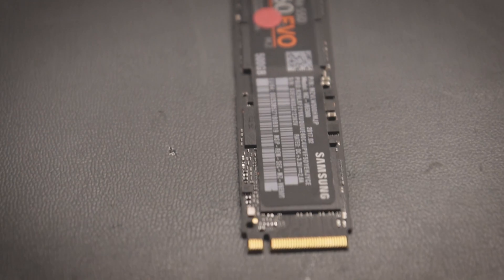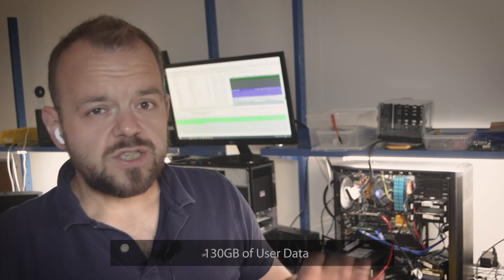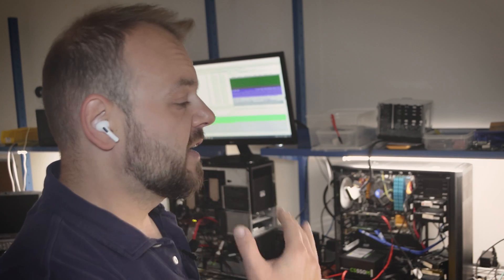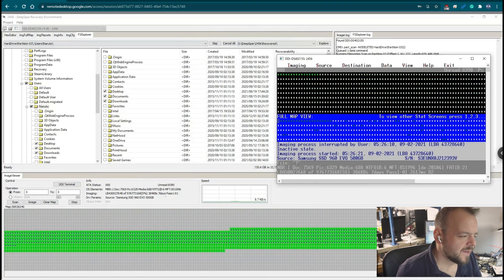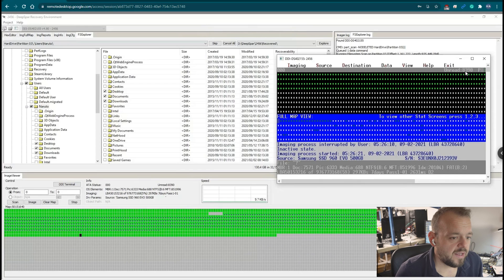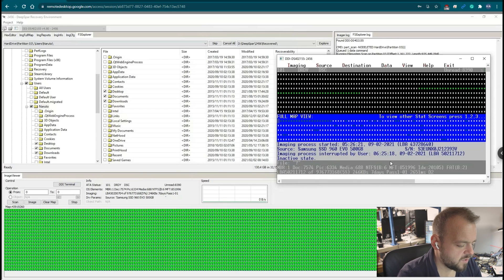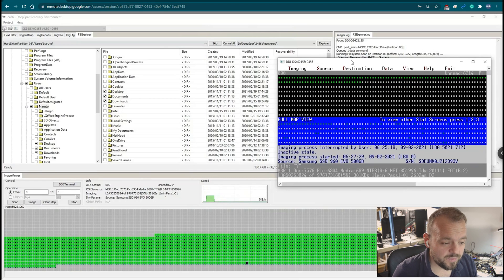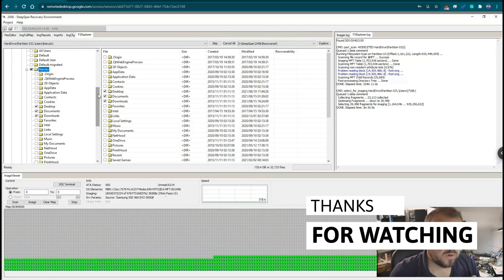Samsung EVO 960 not responding or showing up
This SSD recovery looked bleak but with a bit of expertise, we got it to read.

Links:

Some of the tools that we use:

FlashExtractor
Z3X EasyJtag + UFS
JBC NANO
PC-3000 UDMA
PC-3000 Portable III +SSD and nVMe
DeepSpar 3
DeepSpar 4
ZXW Tools
Camtasia Studio

MSAB XRY
Magnet Forensics IEF
Magnet Axiom
X-Ways
FTK Imager
Various Linux Distros

145 Traders Blvd East Unit 8
Mississauga, Ontario
L4Z 3L3
Canada